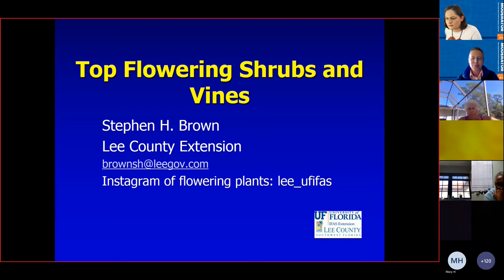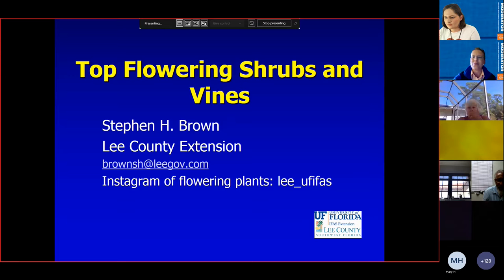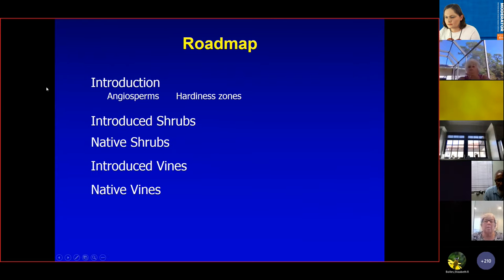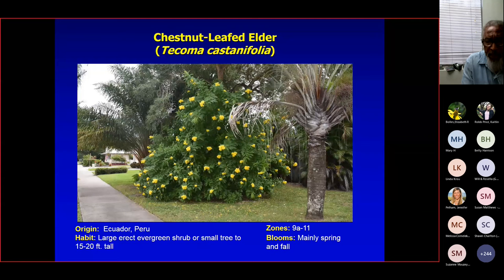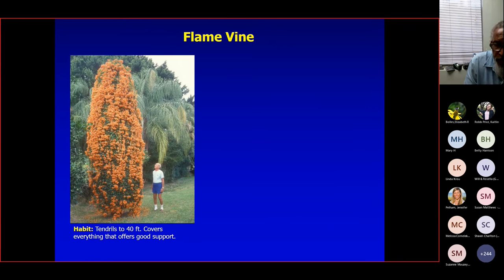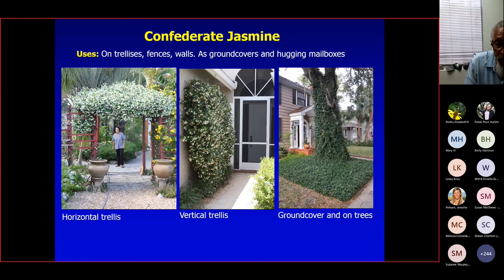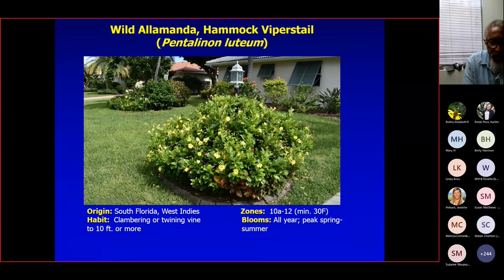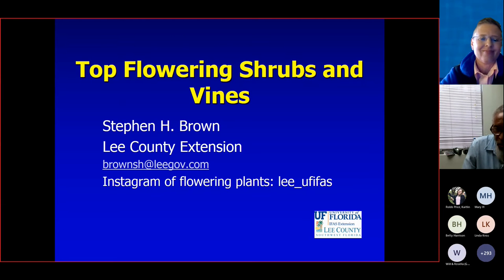Top Flowering Shrubs and Vines for Florida, Stephen Brown (Session 1a)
Welcome to the 2021 Florida Master Gardener Volunteer Conference! You have been granted exclusive access to these conference recordings; please do not share links to this content without the express permission of the Florida Master Gardener Volunteer Program. In this session, Stephen Brown presents "Top Flowering Shrubs and Vines for Florida."